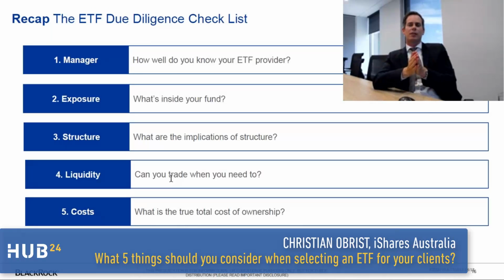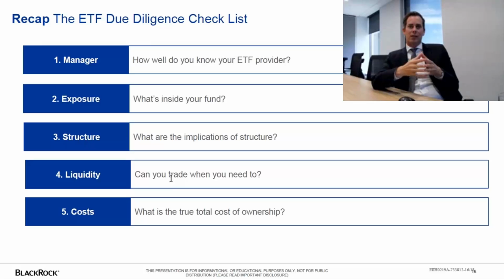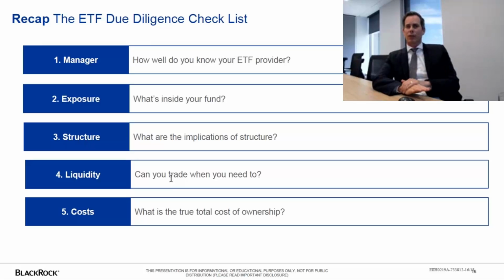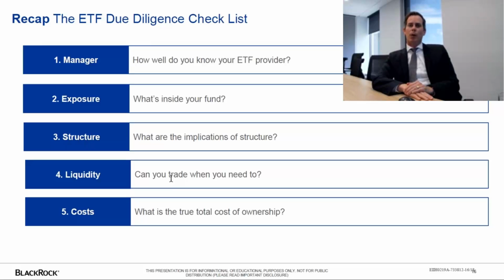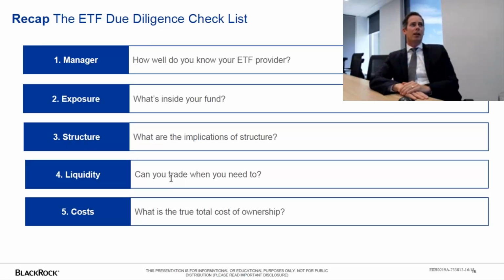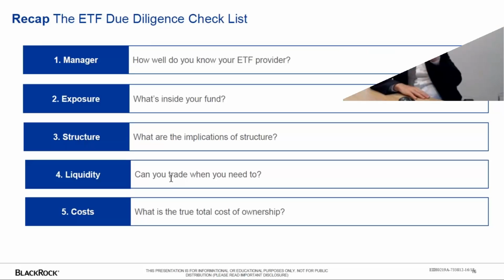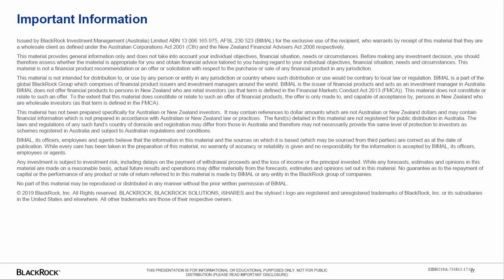What are the 5 things that should be on your ETF due diligence checklist?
Christian Obrist, Head of iShares Australia, joined us at our HUBsights webinar on 6 Feb, to share his framework for assessing ETFs and what opportunities there could be in 2019.